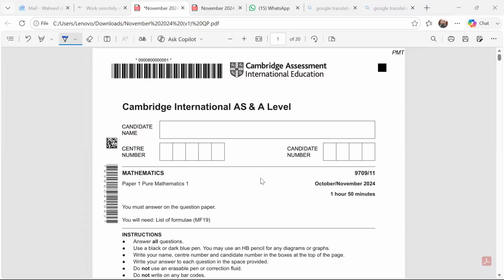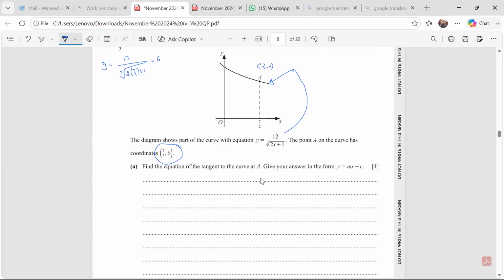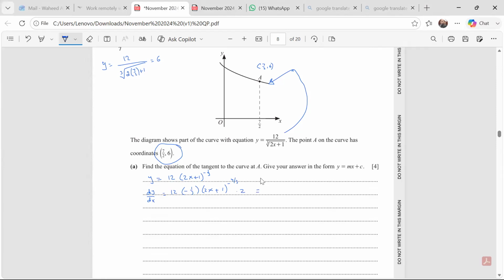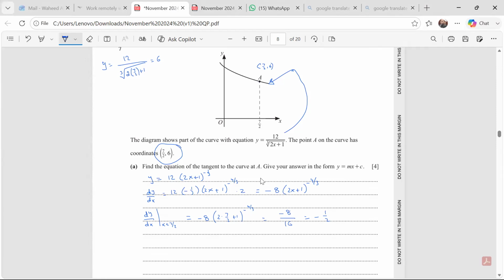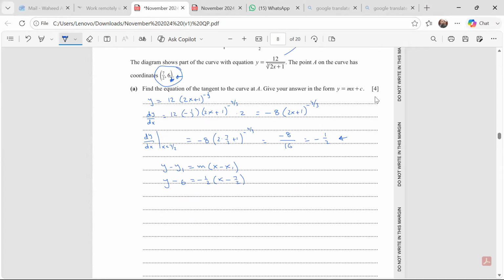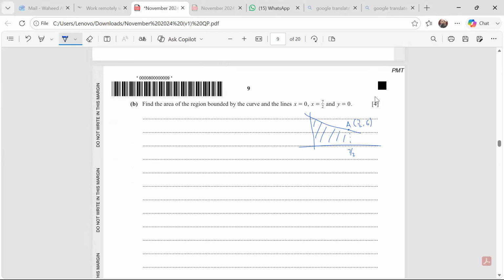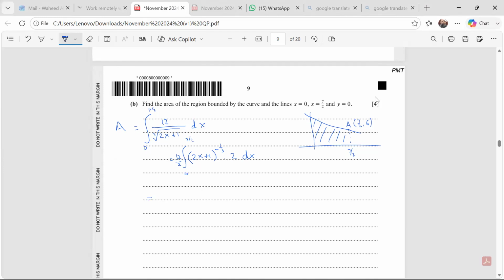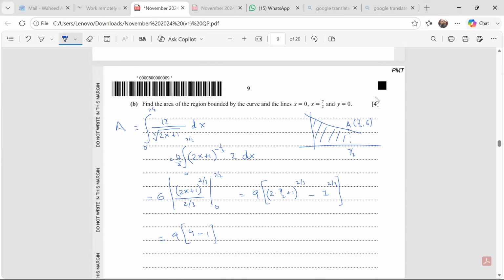9709/11/o/n/2024 Q7 Cambridge Int AS & A Level Paper 1 (Pure Math 1)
Ready to tackle Question 7 from Cambridge International AS & A Level Mathematics (9709) Pure Mathematics 1? In this video, you'll learn the most effective approach through a clear, step-by-step solution that makes even challenging concepts easier to understand.

Exam Details:

Subject: Cambridge International AS & A Level Mathematics (9709)
Paper: 1 – Pure Mathematics 1
Question: 7

Build your confidence, improve your problem-solving techniques, and get exam-ready with every question you solve.

vidIQ